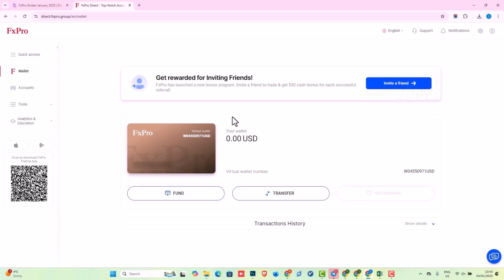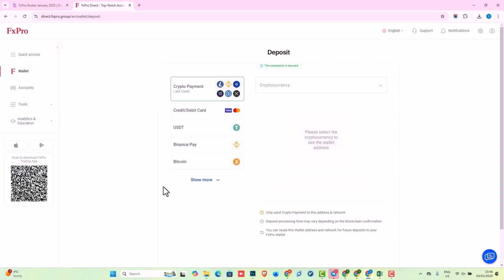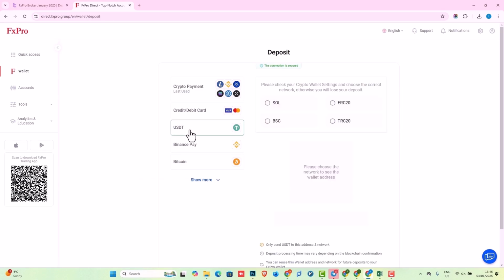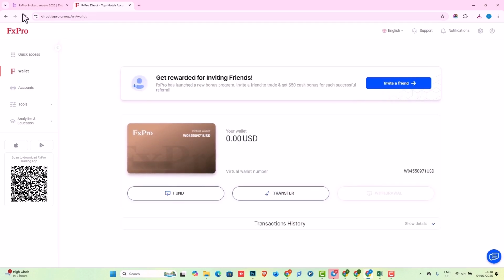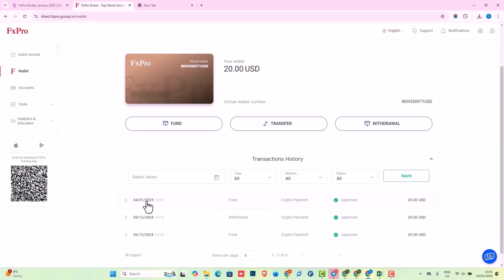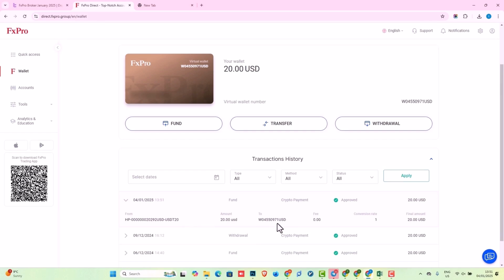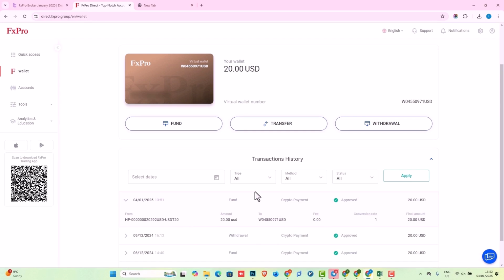⚡️fxpro deposit erc20 - fast and easy - Tradingfinder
fxpro deposit erc20

Looking to fund your trading account fast? With FxPro Deposit ERC20, you can securely transfer your NNT assets and manage every property of your deposit in one place. Experience lightning-fast transactions and start trading without delays! 💹

00:00 intro
00:20 fund section
00:58 transaction history section